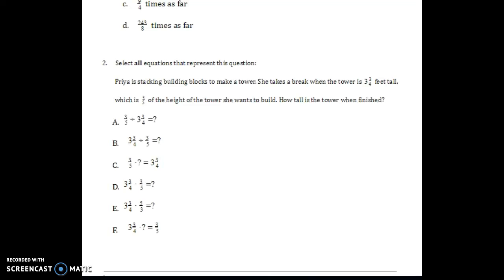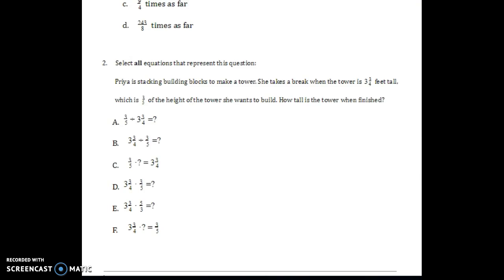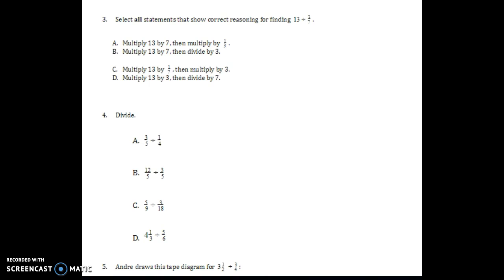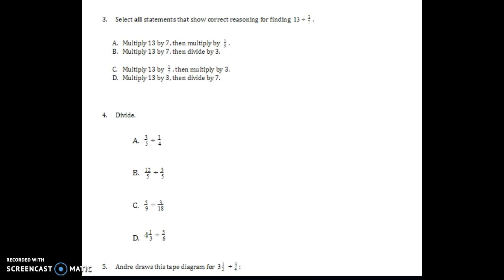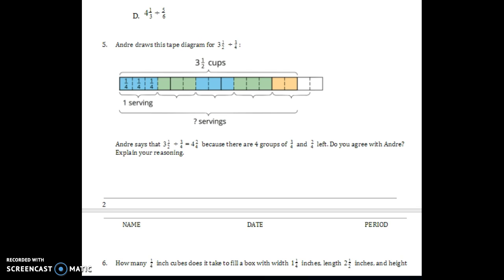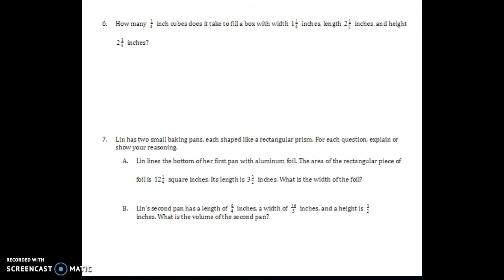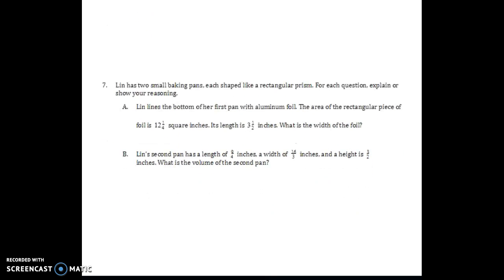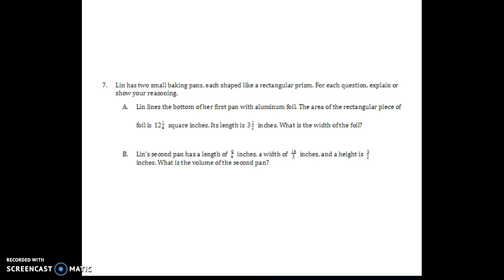Unit 4 End of Unit Retake